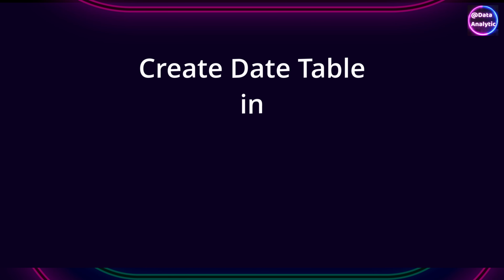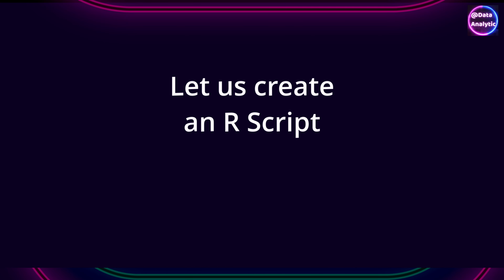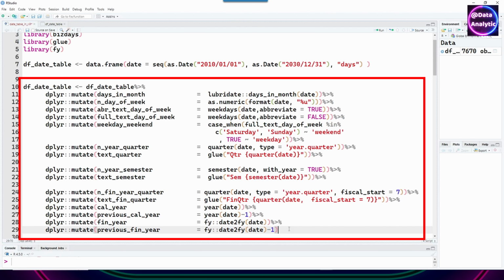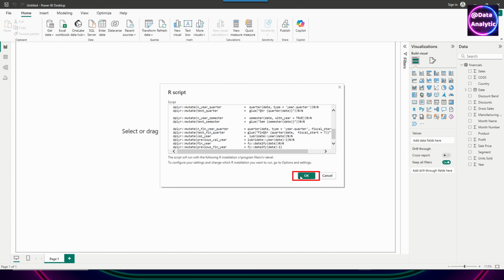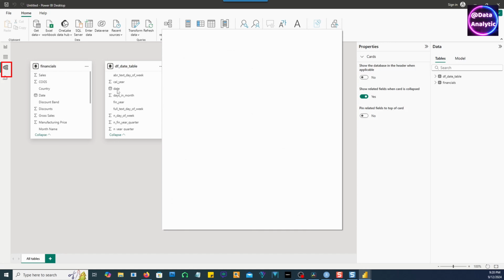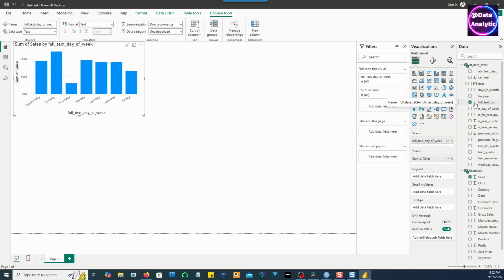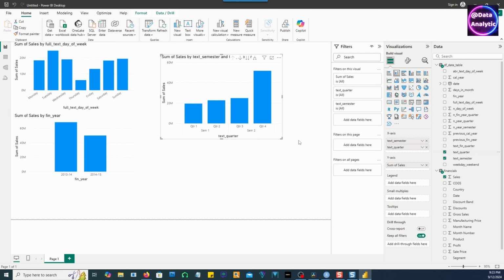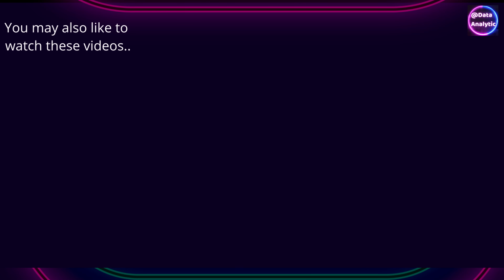Date Table in PowerBI Using R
Create a date table in PowerBI using R. You must have R already installed on your system.